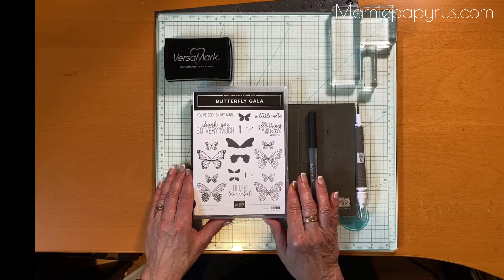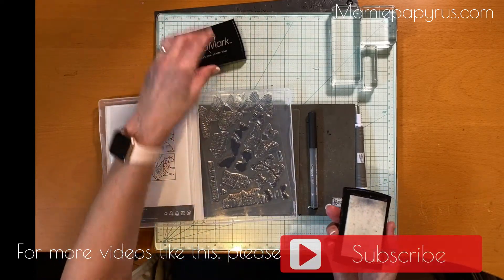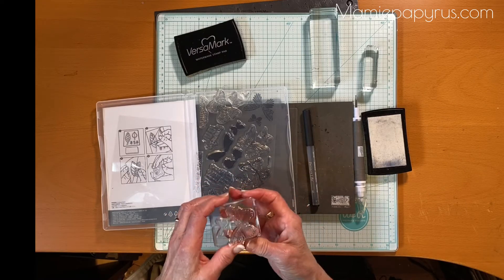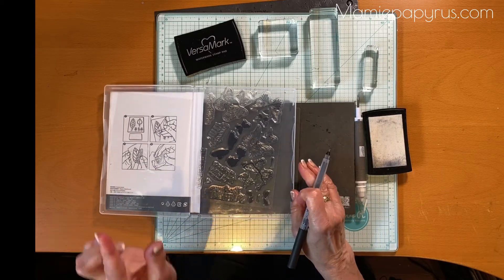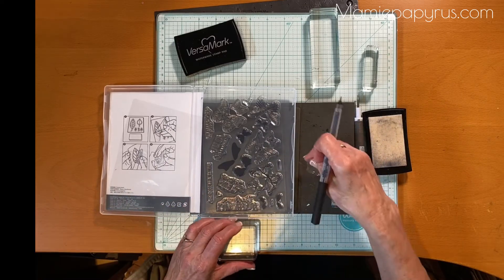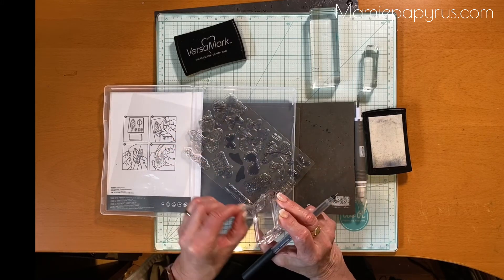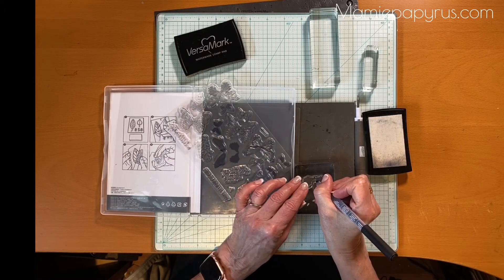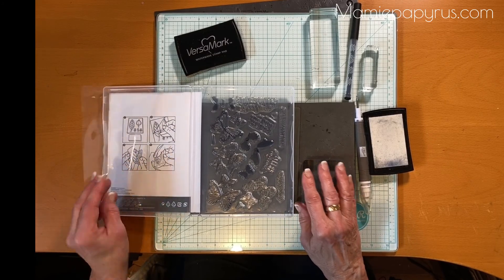TT014 2 Polymer Stamp Tips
You can find information about upcoming Stamp Camps, Simple Stamping card making classes, and other helpful info on my